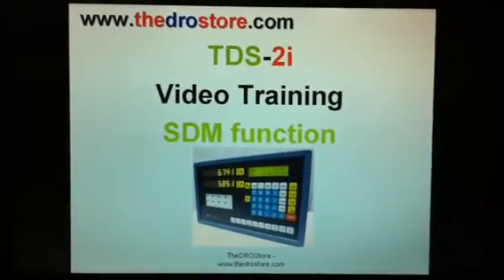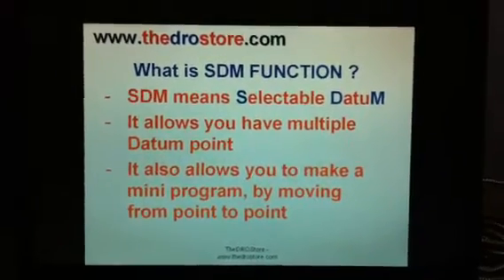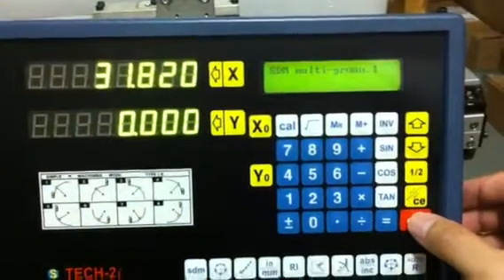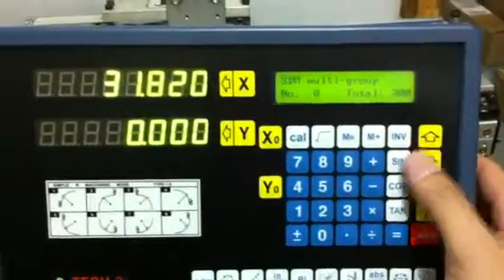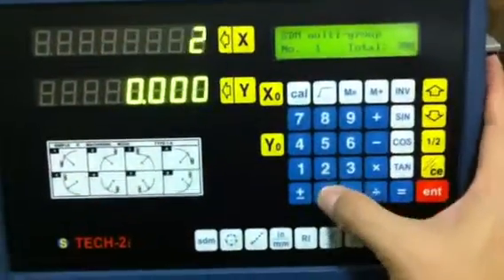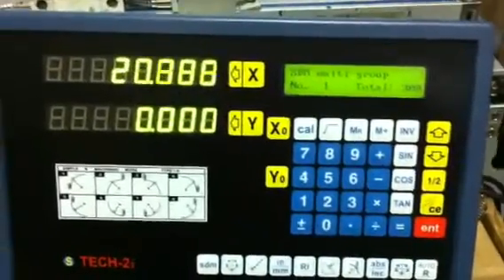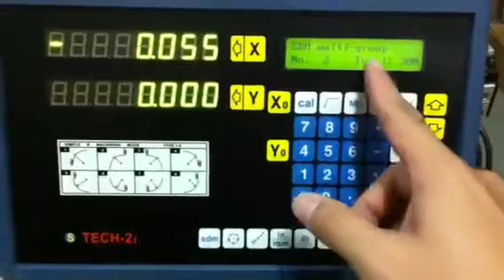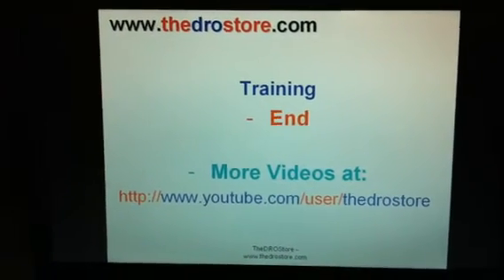TDS-2i DRO Training - SDM function - TheDROstore.com mTECH TECH 2i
Learn to use the SDM, Selectable Datum function on your TDS-2i DRO

TheDROStore.com present the training video for TDS-2i DRO, digital readout for Milling and Lathe machine. Used to replace Fagor, Heidenhain, Newall, Mitutoyo, Sino, Sony, Futaba, Saigon, etc